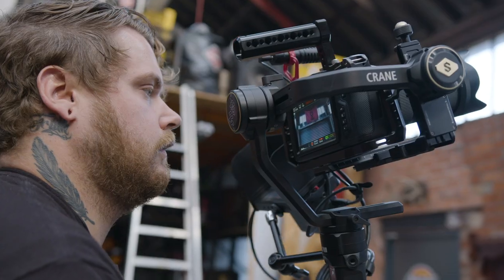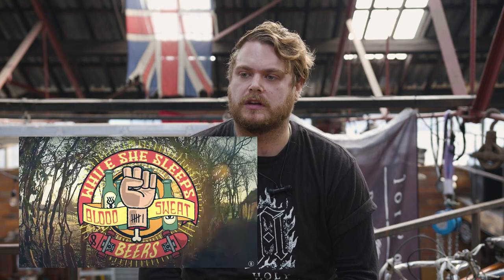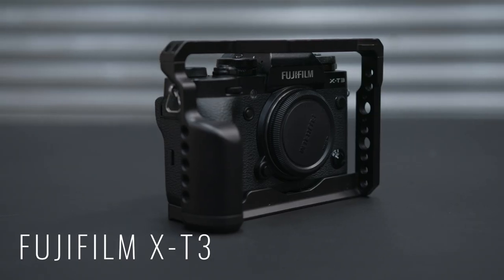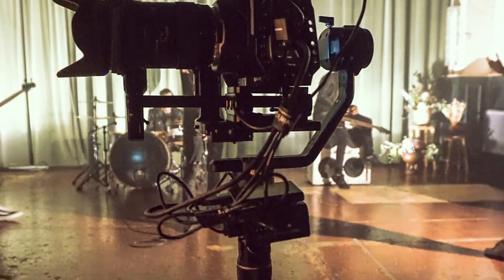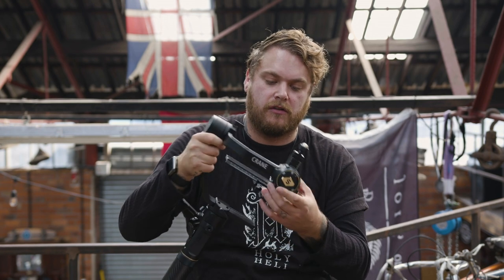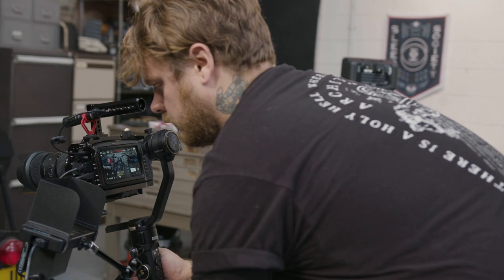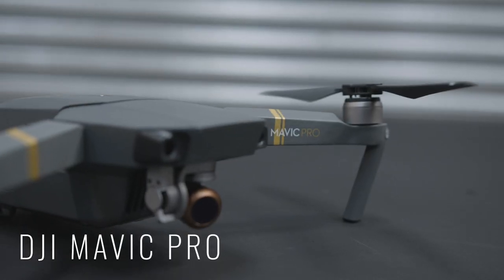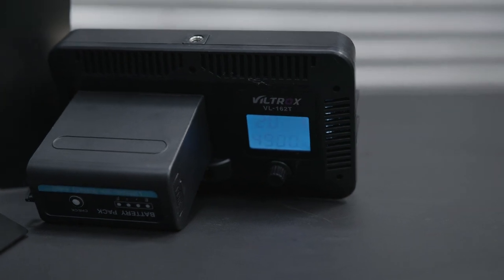Aaran's Film Making Series - Episode One (Gear)